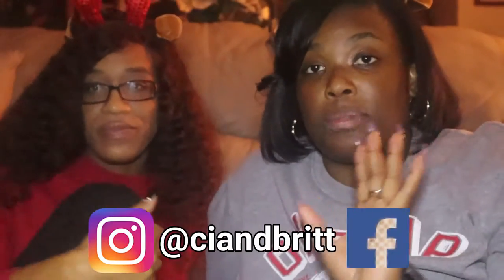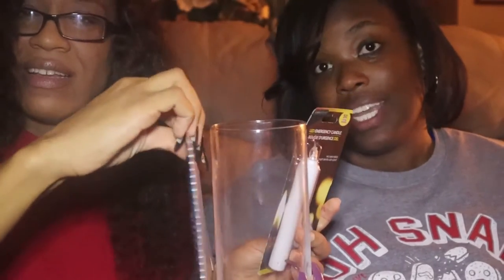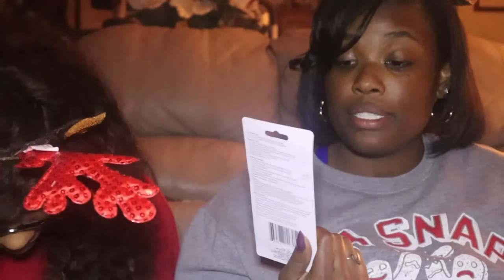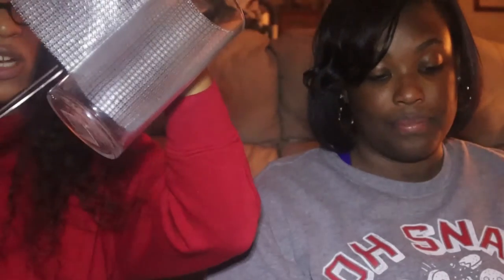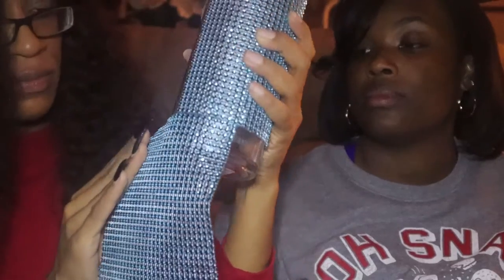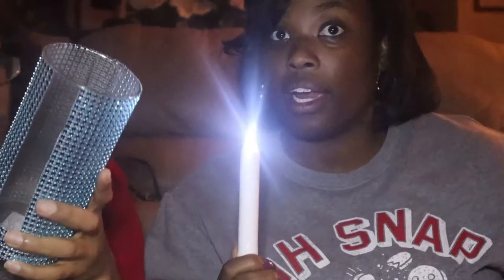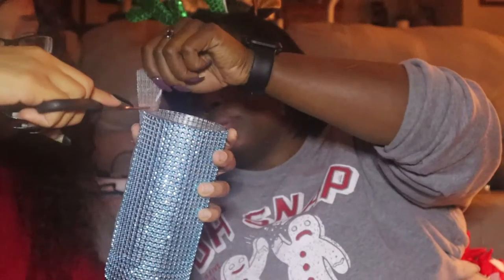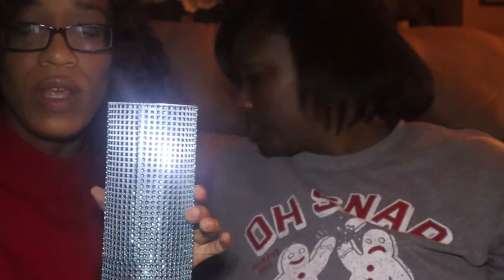DIY DOLLAR TREE IDEAS 2019| DIY & SIP | PART TWO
Welcome to DIY & SIP. In this video we are making a simple center piece using nothing but Dollar Tree items.